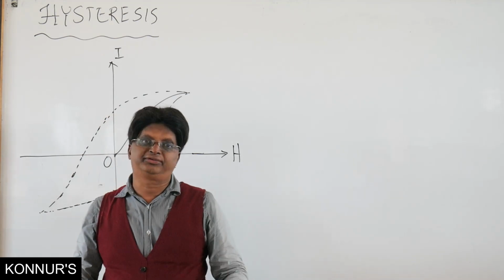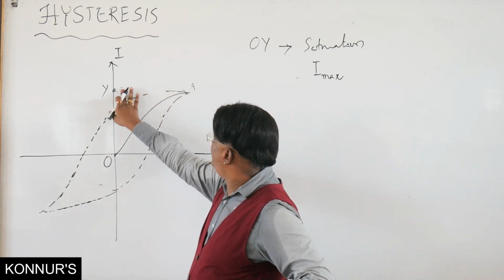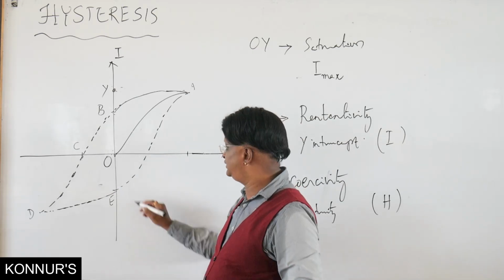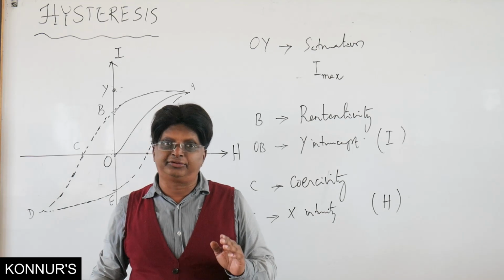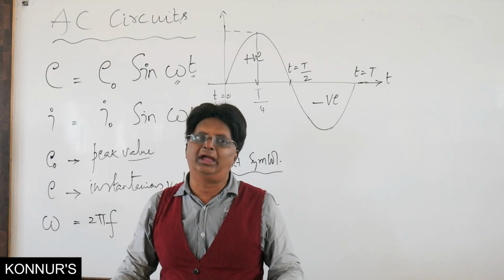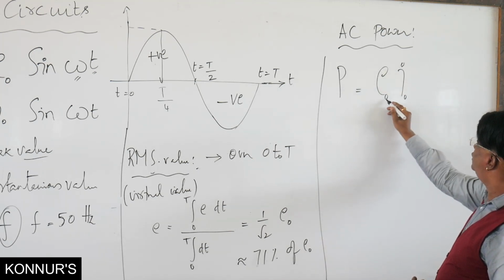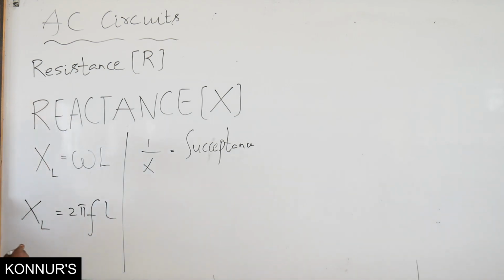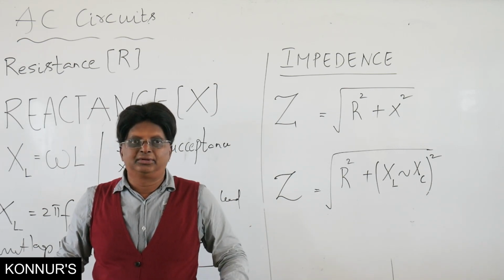Konnur's Crash Course | Physics | AC Circuits 1